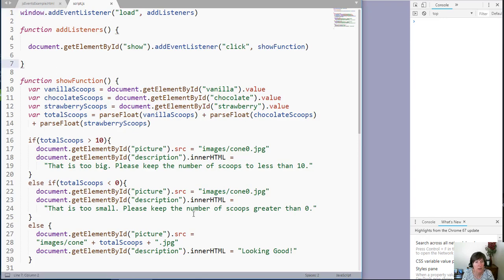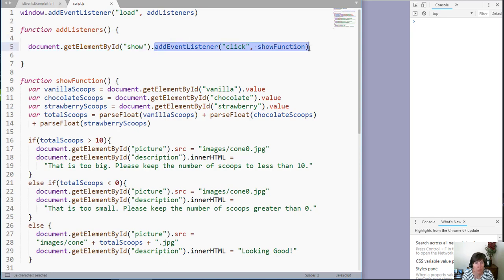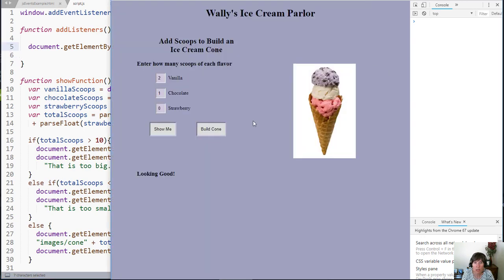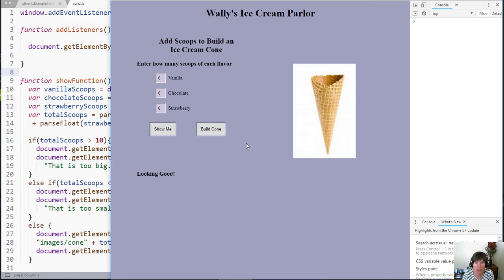Add Event Listeners, Part 5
This is recap of what we have done so far in this activity.